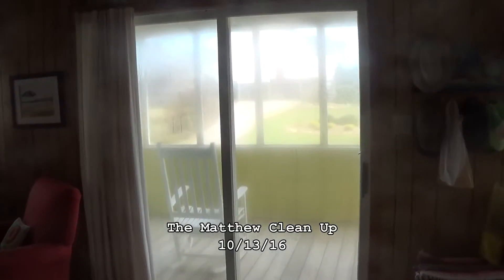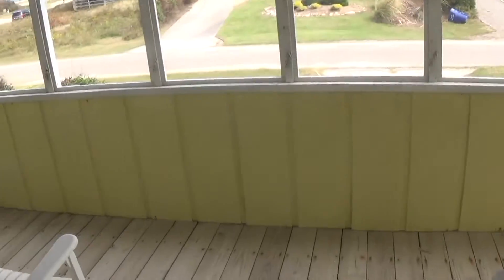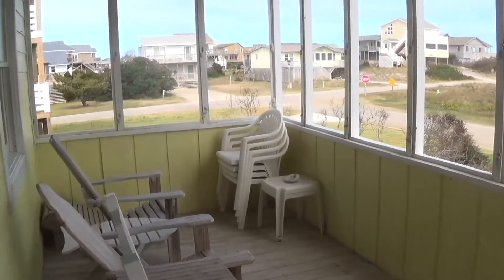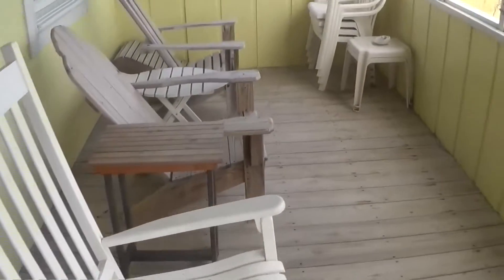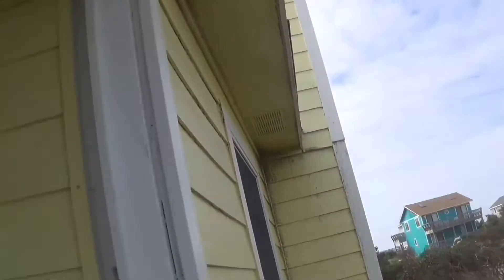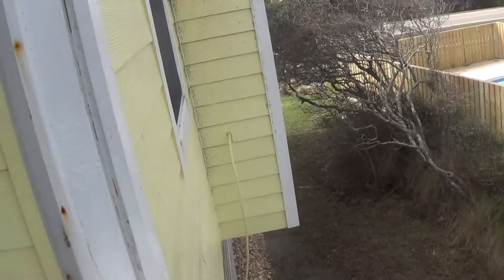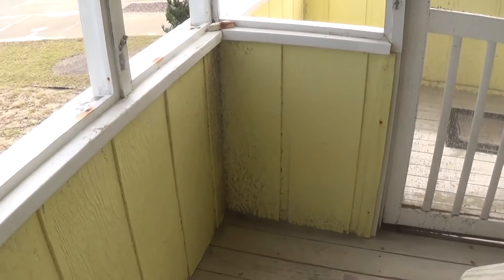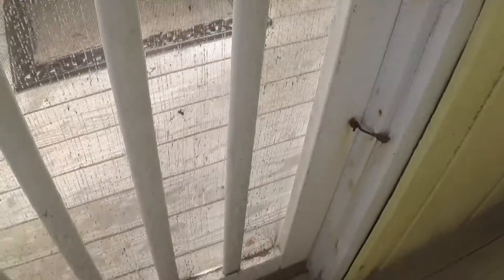Hurricane Matthew Clean Up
We were lucky and we're thankful. There was no flooding in our neighborhood. All Matthew left was a few missing shingles and a sticky sandy muck all over everything not facing southwest. Sand must have been flying sideways!